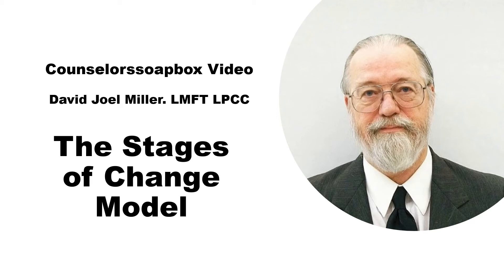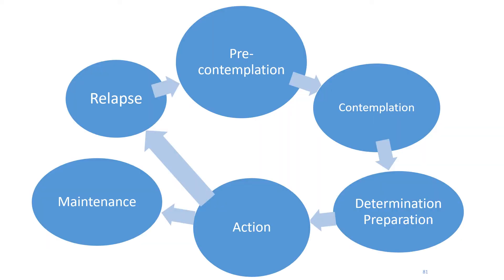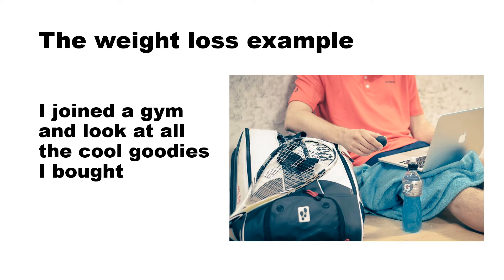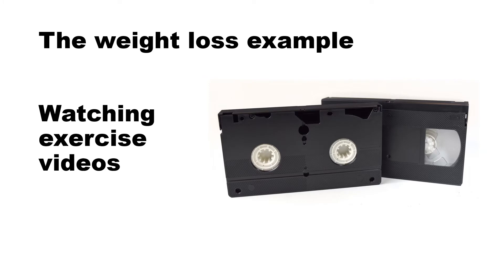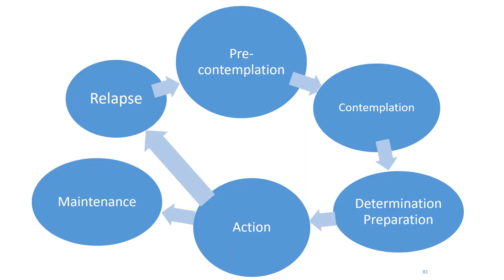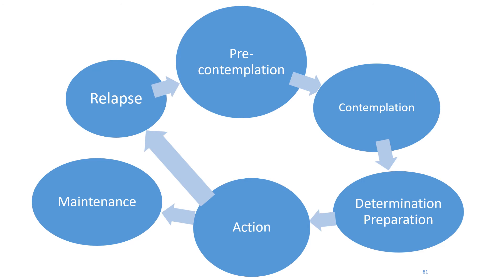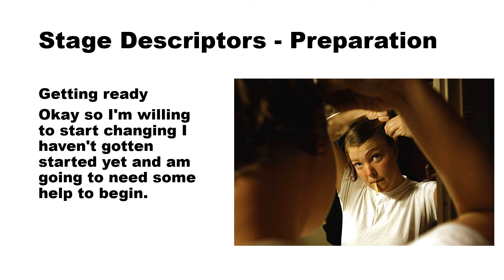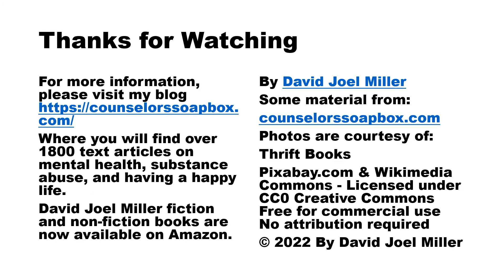The Stages of Change Model